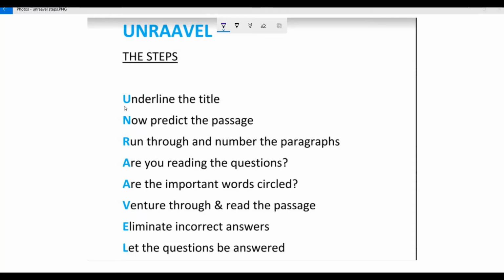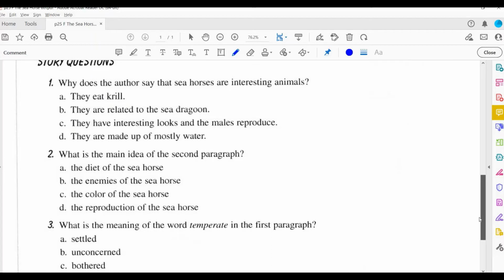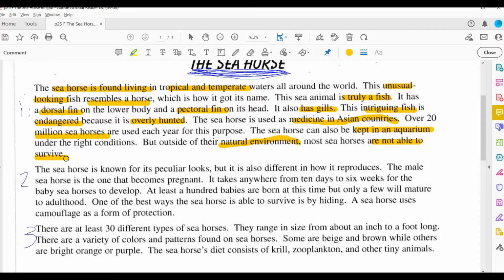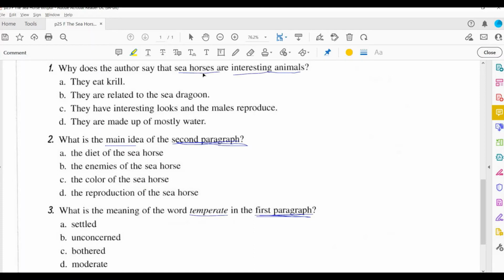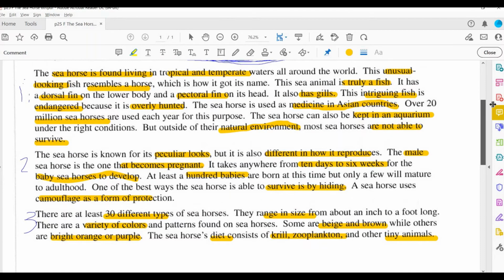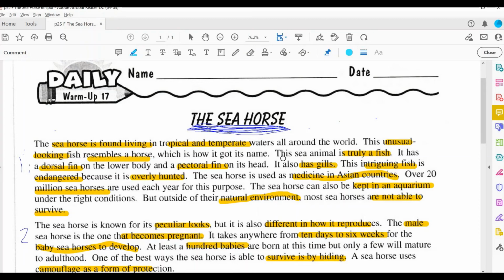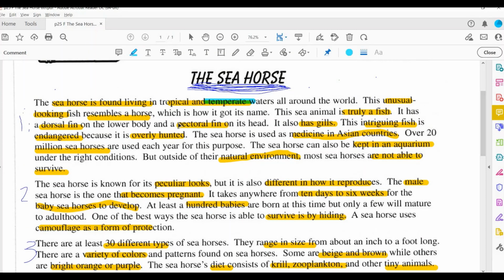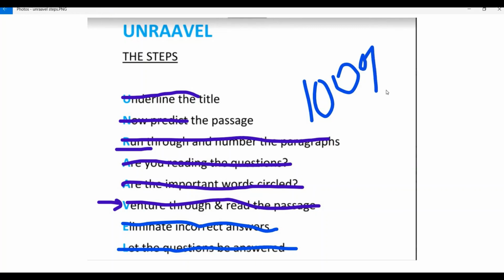UNRAAVEL like a PRO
Here you will find step by step on how to UNRAAVEL. You will learn to show your work and UNRAAVEL like a pro.